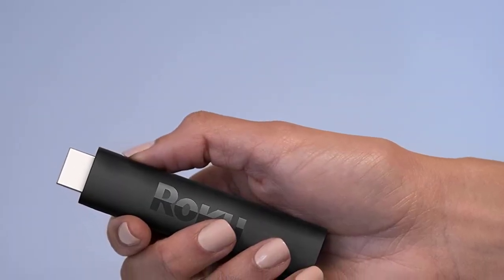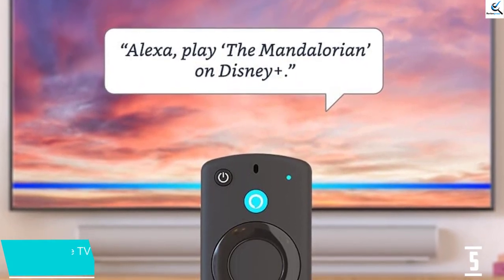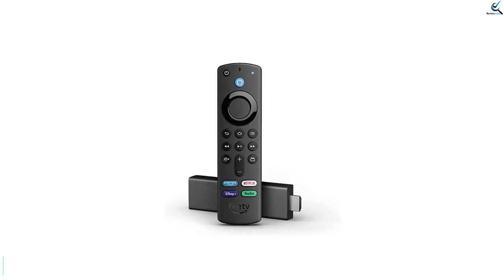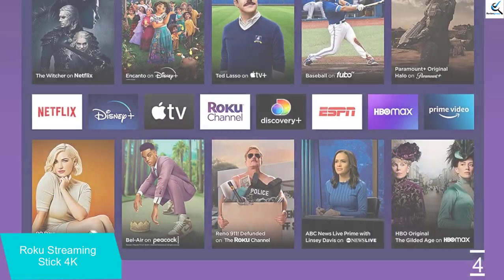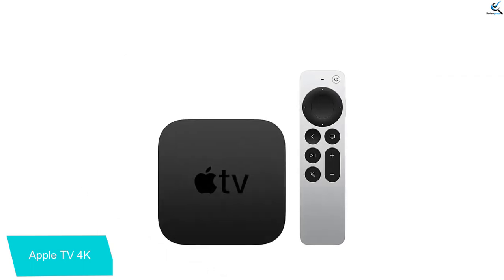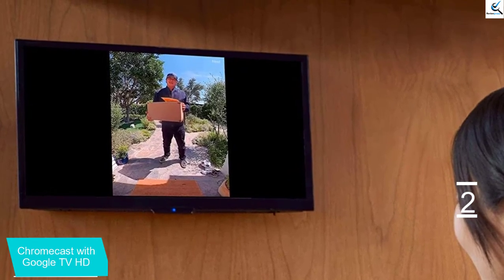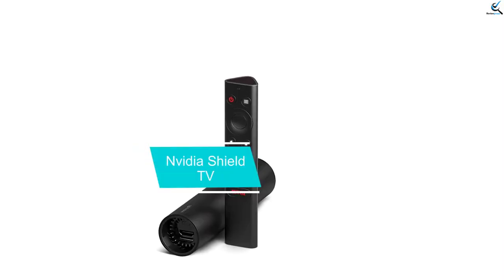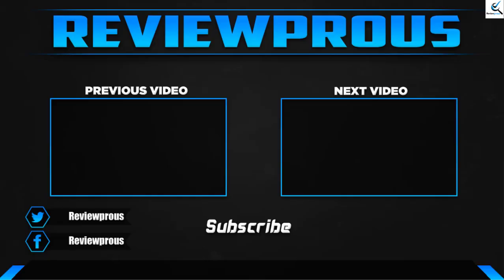Top 5 Best Streaming Media Players Reviews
☛ All The Links to Best Streaming Media Players listed in this Video:-

► 5.  Amazon Fire TV Stick 4K

► 4. Roku Streaming Stick 4K

► 3. Apple TV 4K

► 2. Chromecast with Google TV HD

► 1. Nvidia Shield TV

In This Video, I listed the Best Streaming Media Players That are available in the market. I made this list based on my personal research, and I tried to list them based on their price, quality,  and many more things.